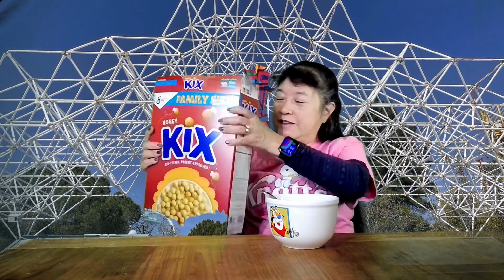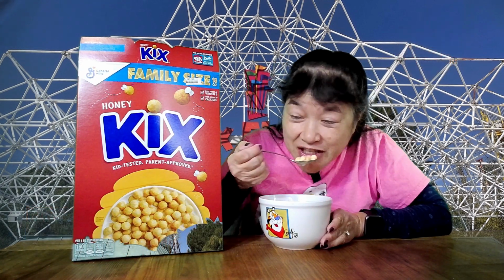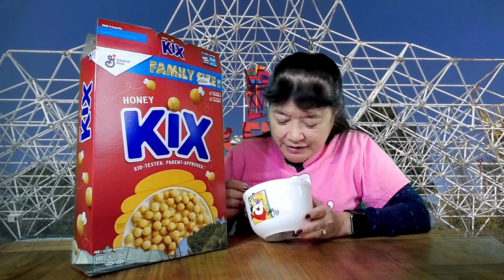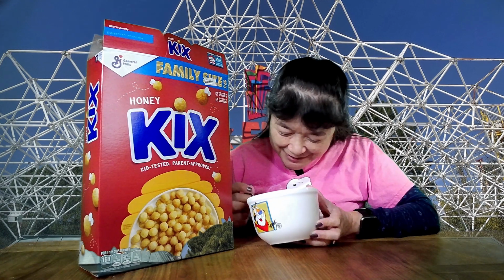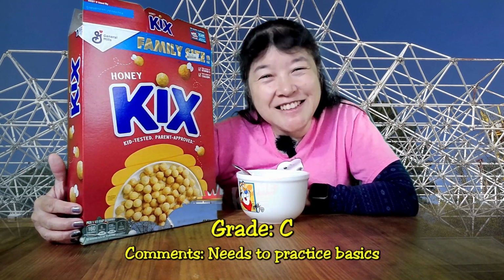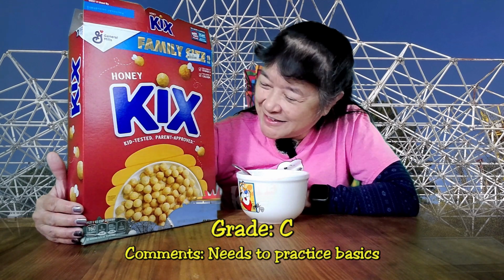Honey Kix cereal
This is a review by Megan's Mom on 11/2/21 (Tuesday) of the Honey Kix which we bought at Big Lots in Torrance, CA. The Honey Kix contains the wholesome goodness of Original Kix with a touch of honey straight from the hive (a lightly sweetened corn cereal) according to the Walmart website.
***Note: We are not recording this in front of Six Flags Magic Mountain, we are at home using a green screen.